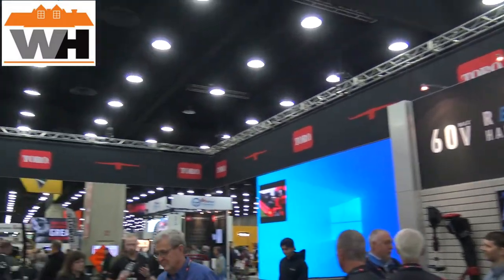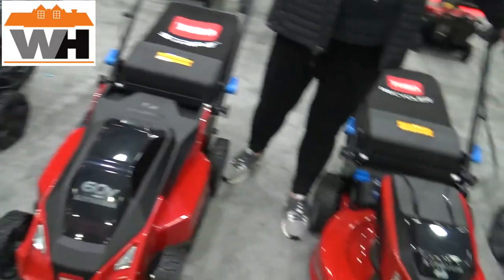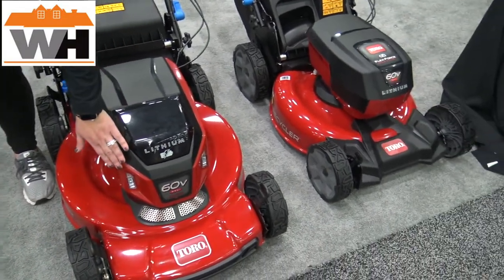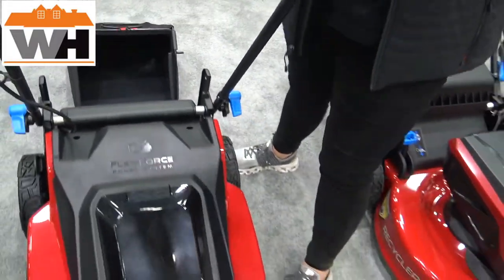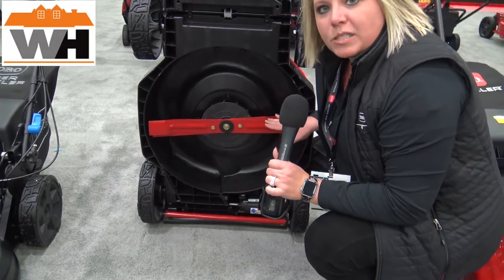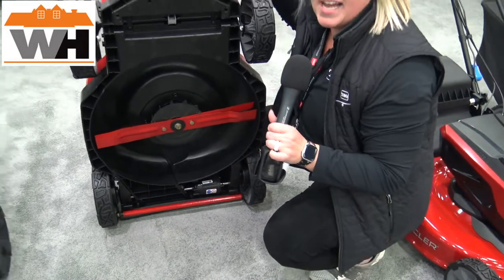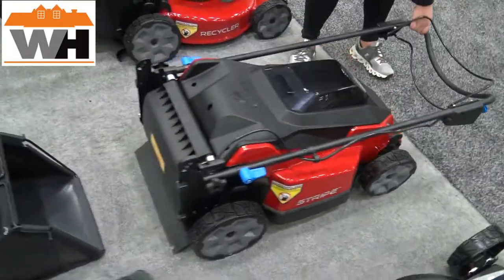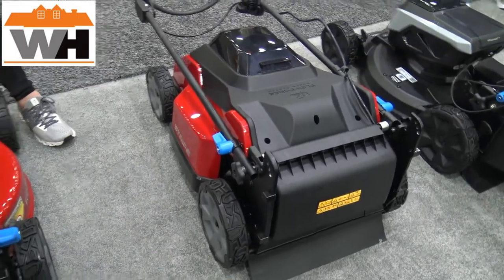Overview Of The Toro Flex Force 60V Max* 21″ Stripe™ Mower From The @equipexposition 2022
FLEX-FORCE POWER SYSTEM®
60V Max* 21″ Stripe™ Mower
Pro-level striping creates a statement-making, neighbor-envying lawn.
Up to 65 minutes of runtime on a single charge.
Up to 25% lighter than other battery powered mowers. Patent-pending engineering results in the best grass lay down.
Customize your speed with an easily adjustable speed control knob. Activate max power mode with the push of a button.
3-in-1 versatility: Mulching that reduces clumps and adds LawnVitamins™, bagging for flawless manicuring, or side discharge for powering through tall, thick grass (available upon registration). Enjoy exceptional versatility no matter how you mow.
Dual blades***: Surgically cut and recut grass into fine LawnVitamin™ clippings. Less work for you no matter what kind of grass you have.
Light the way: High-beam dual LED headlights*** let you get the job done day or night. And our rapid charger powers up your machine up to 60% faster.
60V Max* Battery Flex-Force Power System® runs an entire universe of Toro tools. 75+ and counting.
Now with a wider and improved opening, Super Bagger allows for easier dumping. Plus it holds more clippings so you empty less often.
10-inch high rear wheels give you traction in tough terrain; don’t let rough and uneven grass slow you down.
Recycler® cutting system results in clippings fine enough to allow moisture and nutrients that create Lawn Vitamins™ to feed back into your lawn.
3-phase brushless motor with RunSmart™ onboard intel that optimizes RPM and torque for more power, more runtime, and longer life from your tool.
We’ve got your mower’s back with a 2-year limited mower warranty and 3-year limited battery warranty.

Overview Of The Toro Flex Force 60V Max* 21″ Stripe™ Mower From The  @Equip Exposition  2022